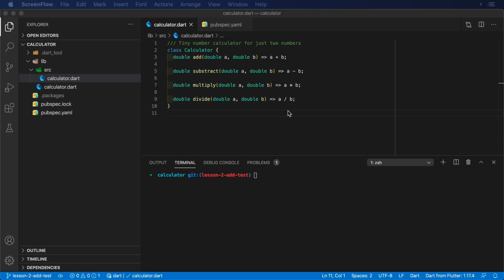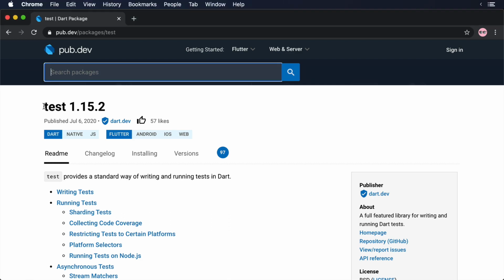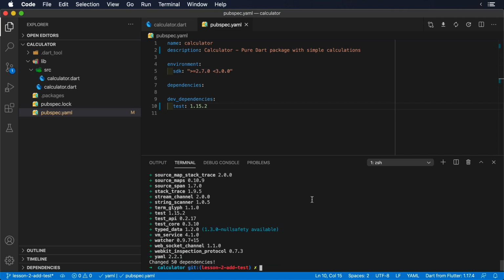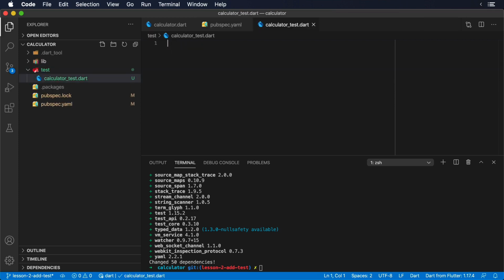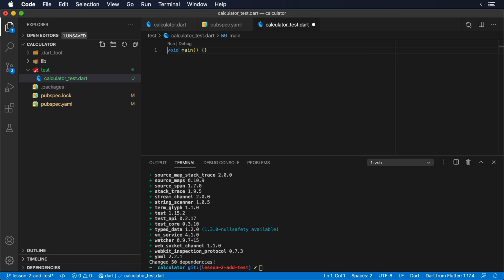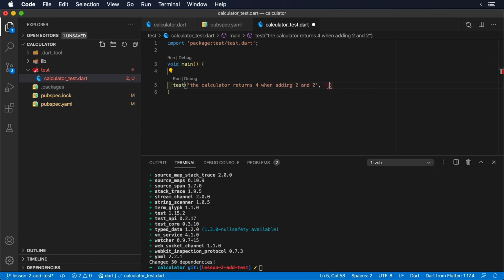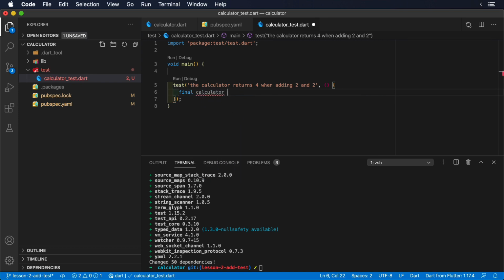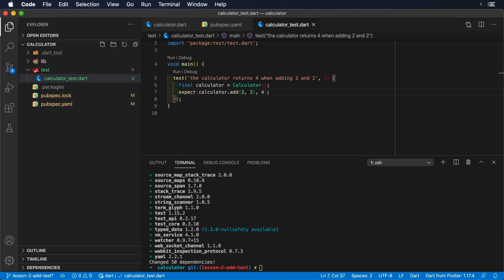Lesson 2: Writing Your First Unit Test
Welcome to Testing Fundamentals of Flutter by Jorge Coca!
Lesson 2 teaches you how to write your first unit test.